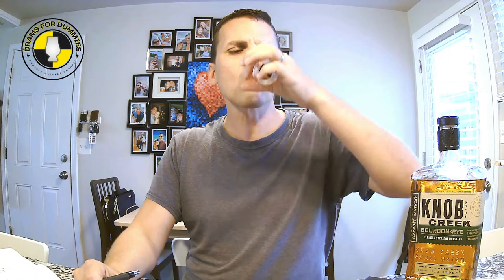Knob Creek BouRye - My Dummy Review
Check out this NEW...NEW-ISH... MAYBE NOT THAT NEW... But DEFINITLEY New To Me Knob Creek BourbonXRye (Cute Beam)... It's a BourRye!!

At a cost of $50ish, we're not expecting this to be a Top Shelfer, but how close does it get??? Either way, it's an interesting release from Jim Beam that deserves to get this Dummy's opinion!!

If you REALLY like this Dumb content and want to be a part of my Dummy Community, please consider becoming a Patron at:

If we can keep this thing going, we'll start doing live episodes, bottle picks, and fundraisers!!

CHAPTERS:
0:00 Intro and Such
3:04  Tasting Time
10:35 Scores and Breakdown